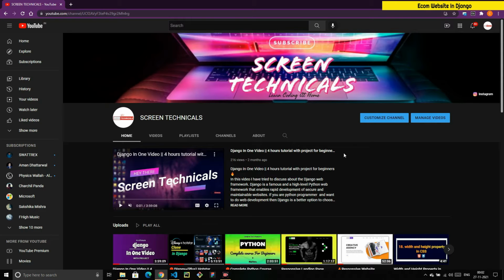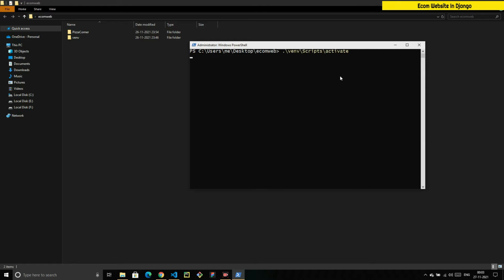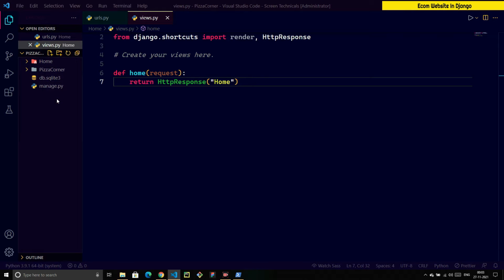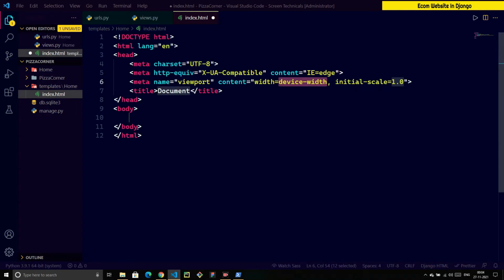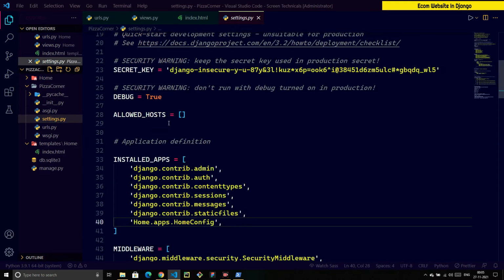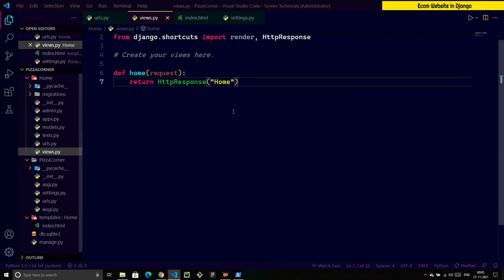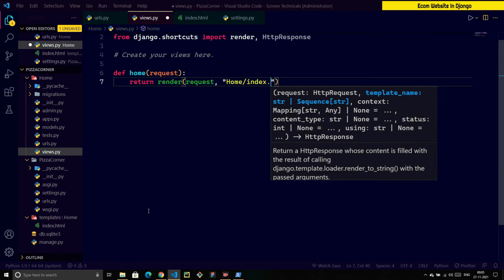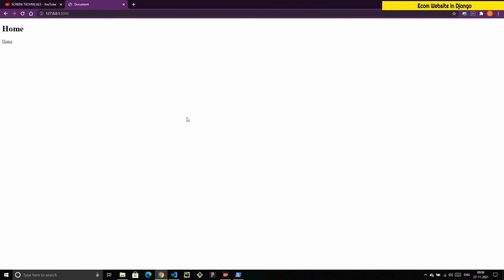🔴Templating In Django - For Pizza Shop | #3 | Ecommerce Website Series In Django- Python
In this video we are going to add render our templates. We are going to configure the templates in the setings.py. Make sure you are creating the templates dir at the correct location i.e where the manage.py file is located